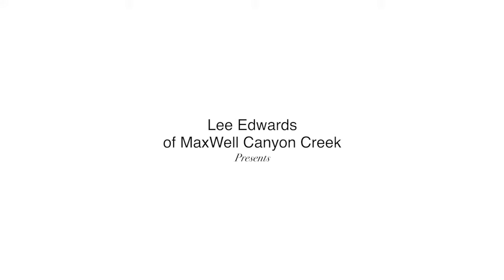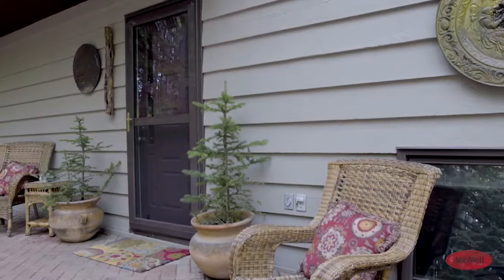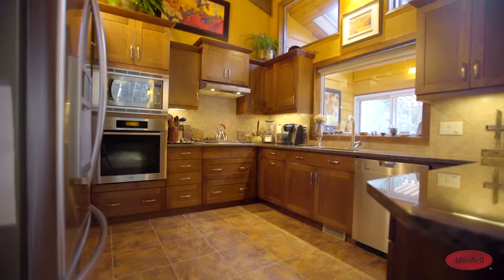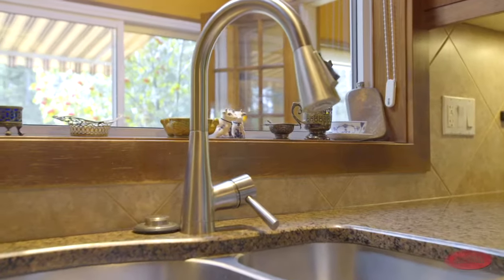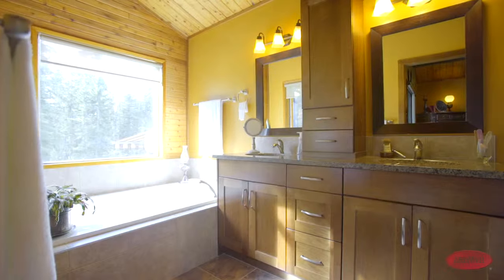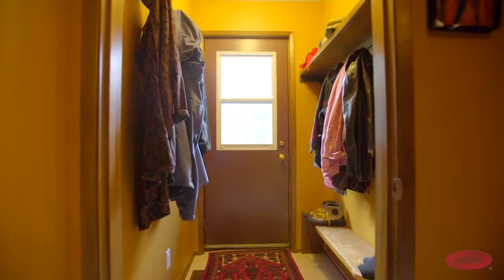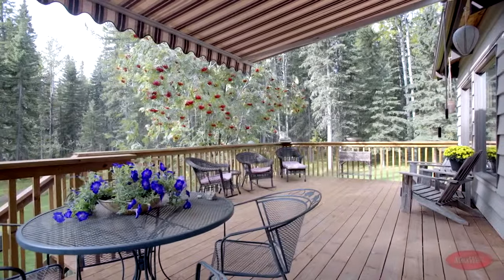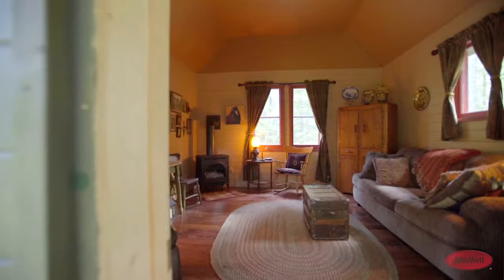Acreage Property Tour - 336177 Leisure Lake Drive Bragg Creek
336177 Leisure Lake Drive
This property is listed by Lee Edwards with MaxWell Canyon Creek